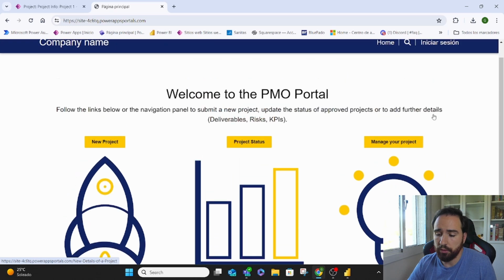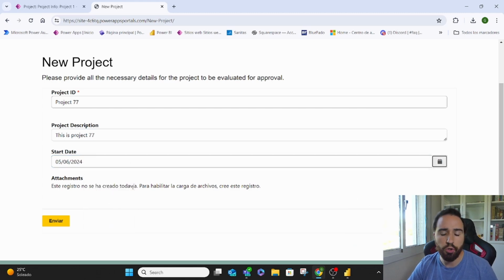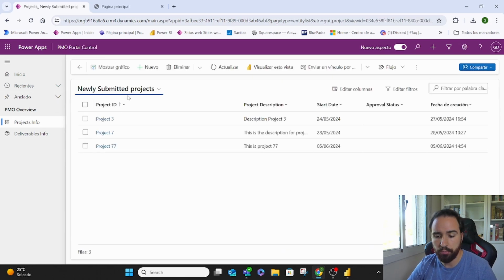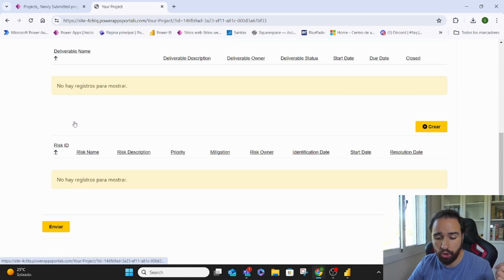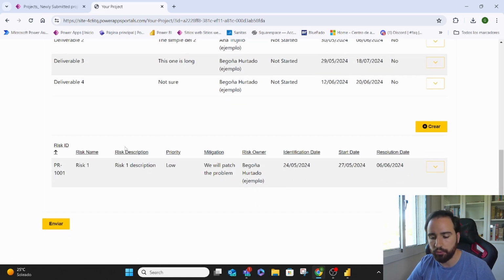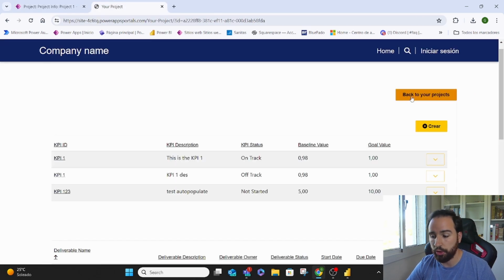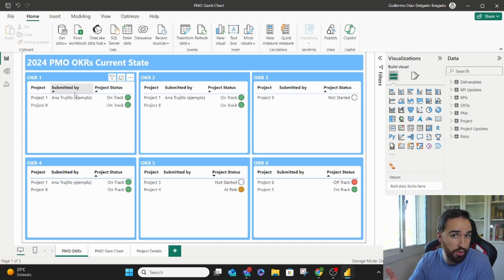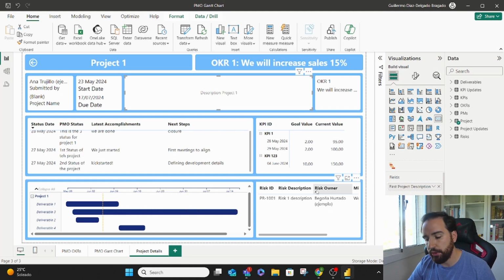PMO Portal with the Power Platform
Here you have a simple example of what can be created with the Power Platform to help any PMO manage their program.